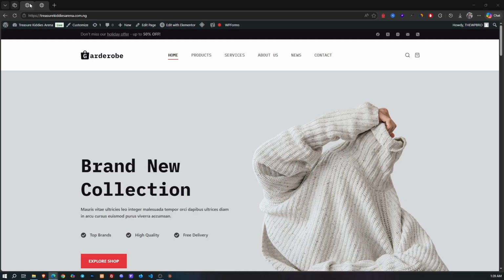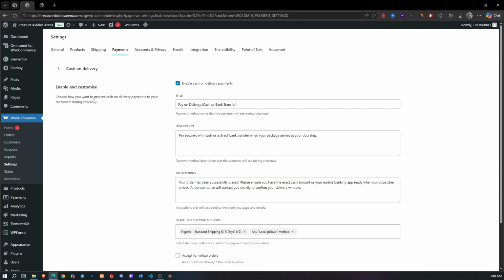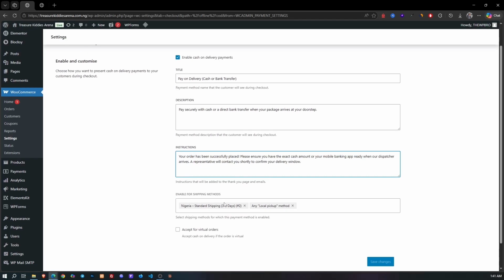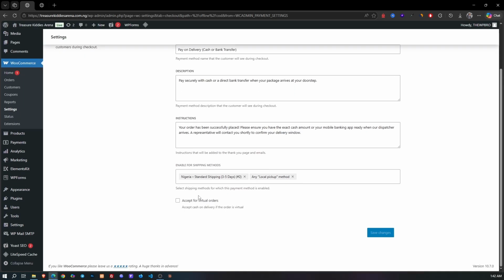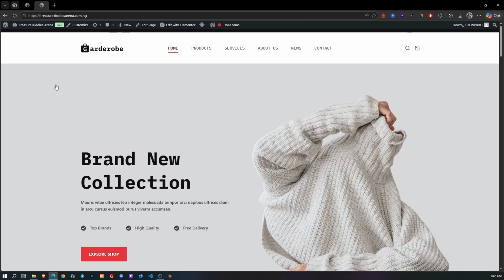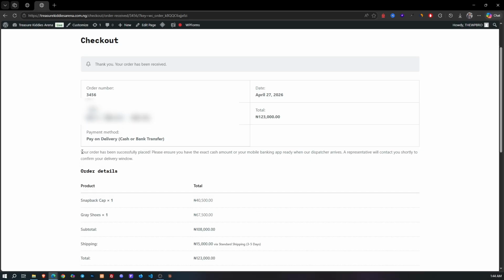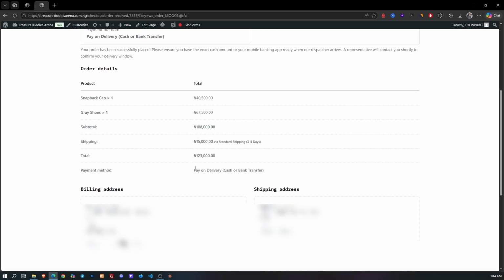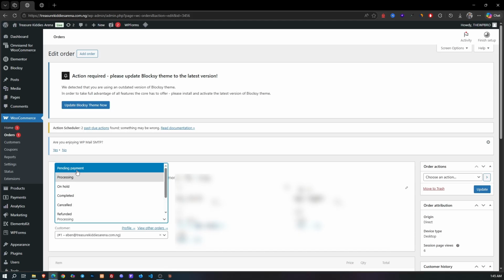How to Set Up Cash on Delivery in WooCommerce (Pay on Delivery)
In this quick tutorial, I show you how to set up Cash on Delivery (COD) in WooCommerce and customise the Pay on Delivery text for your checkout page.

[00:00] Intro: The reality of Pay on Delivery for local markets.
[00:21] Navigating to WooCommerce payment settings to enable Cash on Delivery.
[00:51] Customising the title, description, and instructions for checkout.
[01:22] Restricting Cash on Delivery to specific local shipping methods.
[02:46] Placing a test order to see Pay on Delivery in action.
[03:52] Checking the order in the WooCommerce admin area.
[04:03] Explaining the correct order status workflow (Processing vs. Pending Payment vs. Completed).
[05:08] Outro.